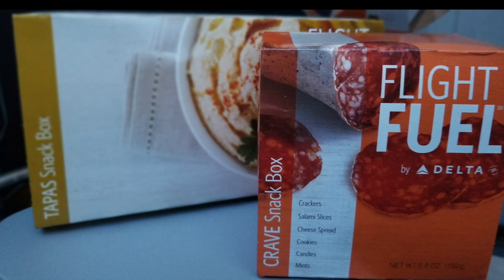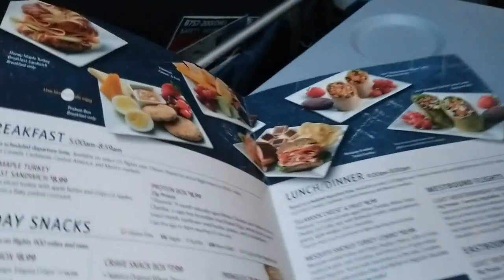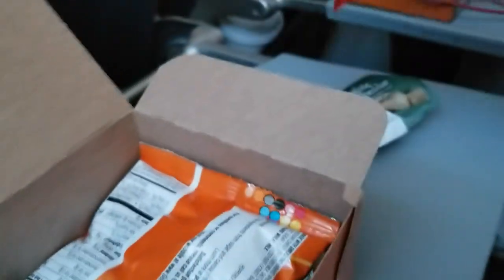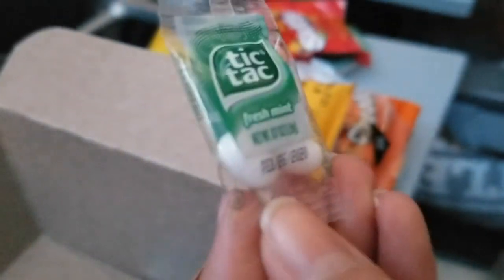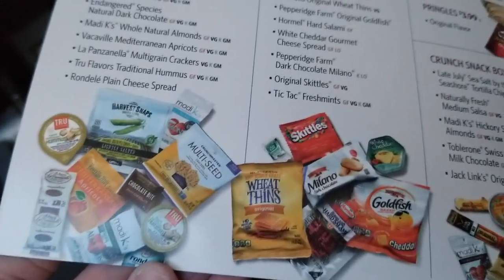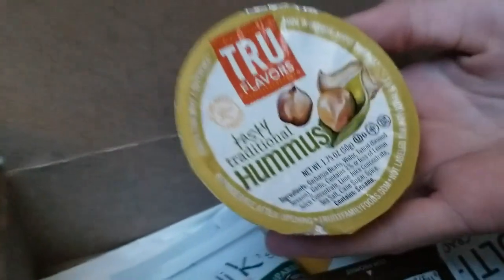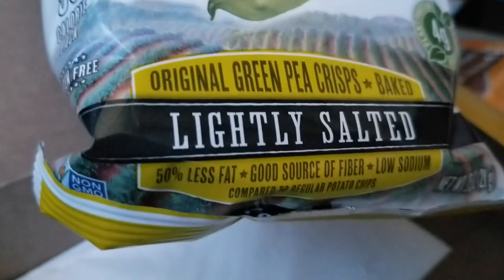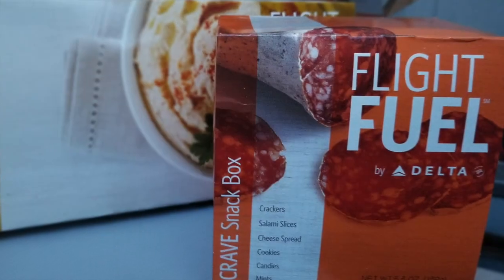Delta Airlines Flight Fuel Snack Box Options: Tapas & Crave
Flying DeltaAirlines? I fly quite often and after recently having a friend thank me for telling her about these yummy Delta Flight Fuel snack options, I thought I'd share our favorites with you!
These options are available on Delta flights that are 900 miles or more. You'll need a credit or debit card (they don't take cash) and they are super affordable: $7.99 (Crave) and $8.99 (Tapas).
Contents might vary a little, but I've been getting these boxes for years and this is very close to what is usually in these Delta snack boxes.